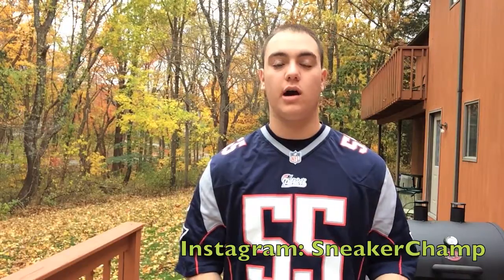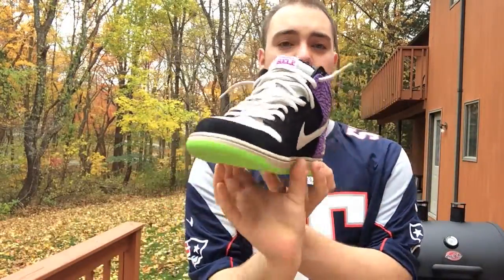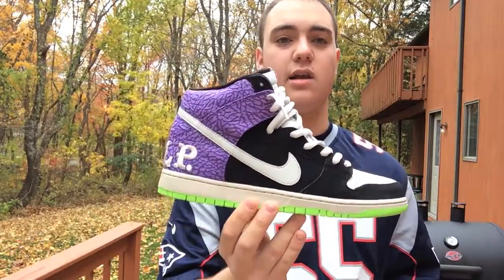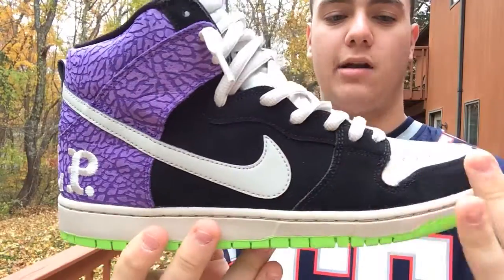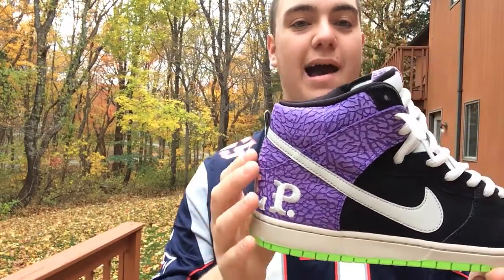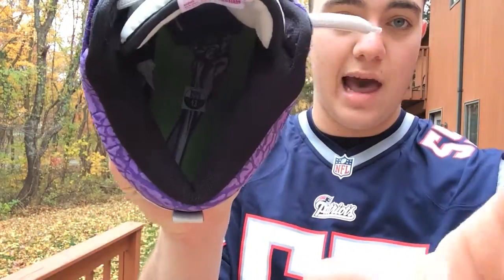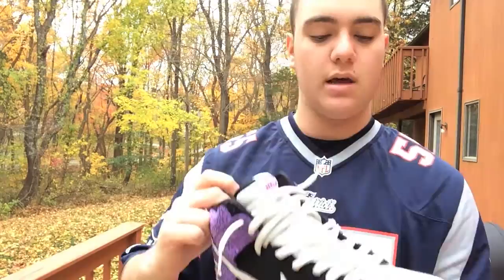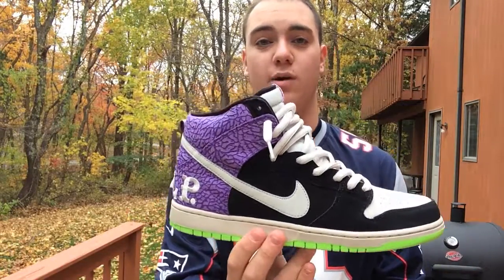Nike SB High "Send Help 2" by Todd Bratrud HD